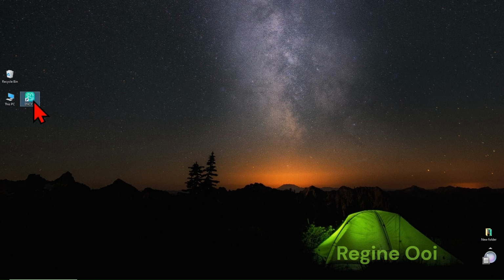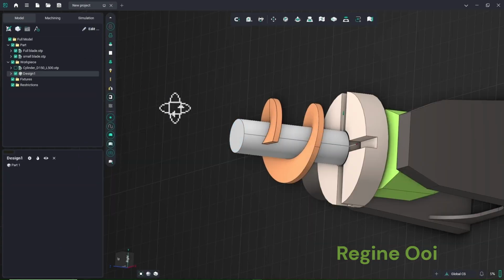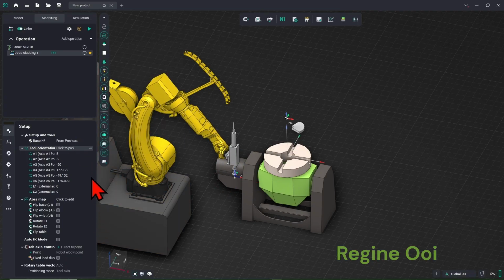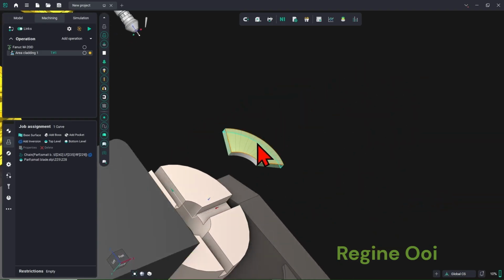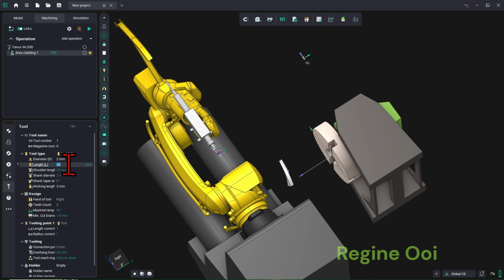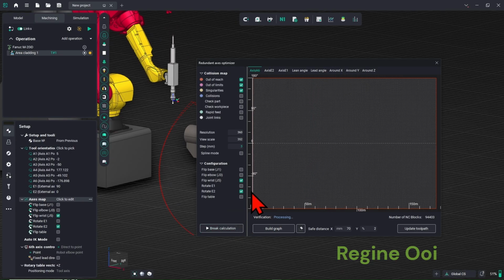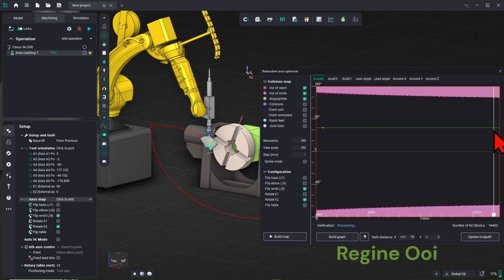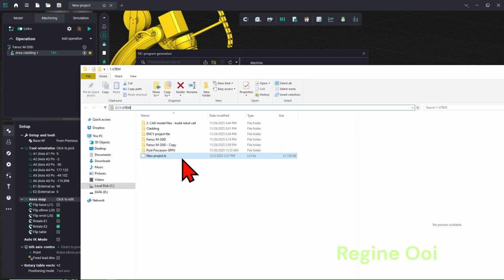ENCY 5 - Area Cladding Blade